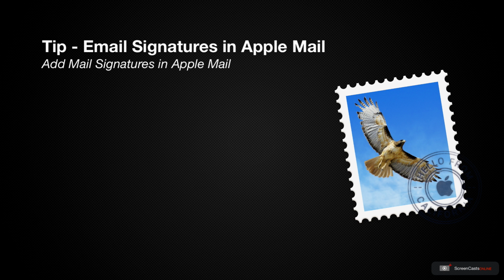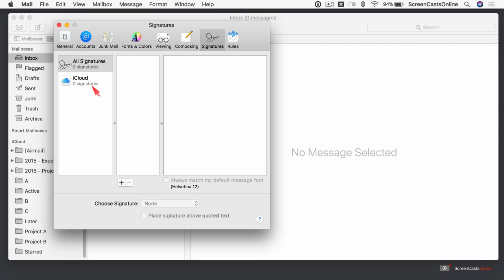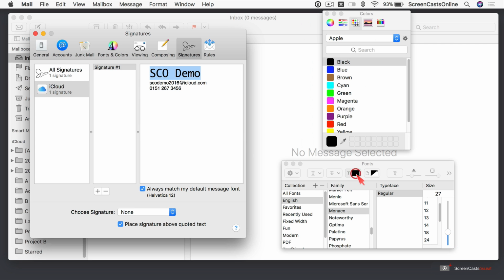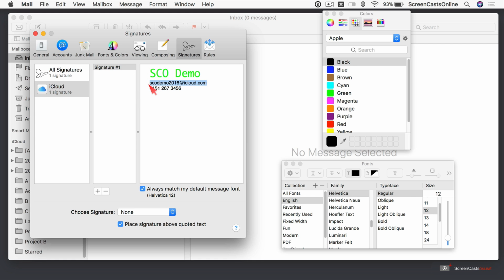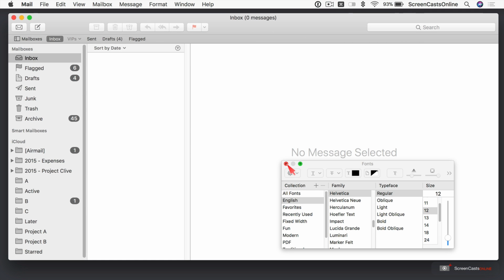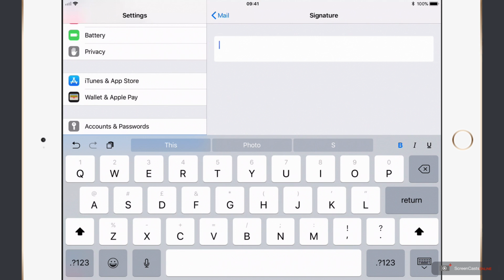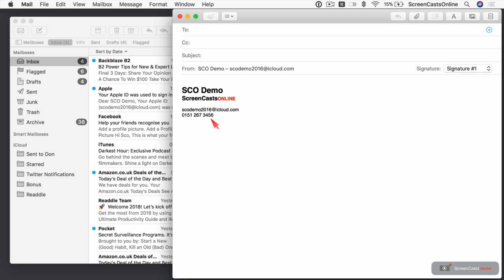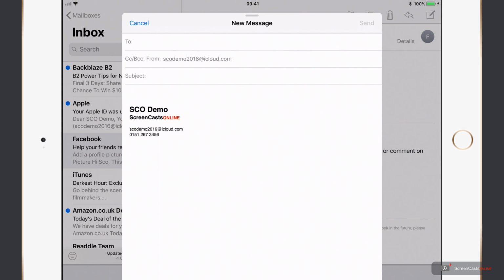SCOM0708 - Tip - Email Signatures in Apple Mail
Apple Mail on macOS allows you to create multiple email signatures and format them with a range of fonts and colours. You can have multiple email signatures per account, and across different accounts.

It's also possible to copy the formatted email signatures across to iOS, although Mail on iOS supports a single email signature per account.

In this short tip video, I demonstrate how to create your email signature in Mail on macOS and transfer across to your iPad using Universal Clipboard.